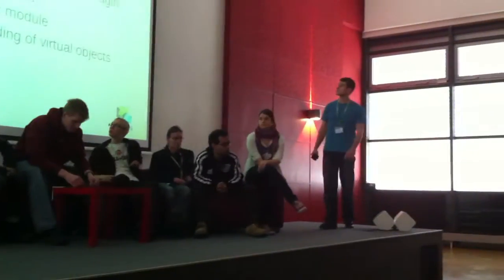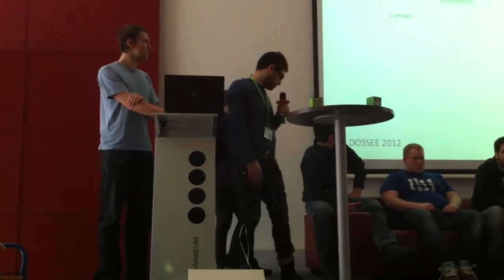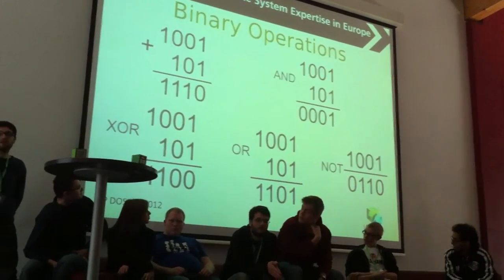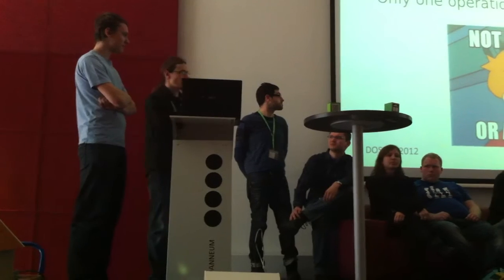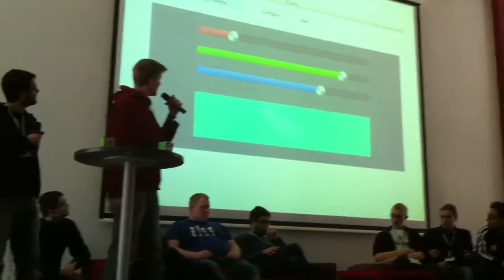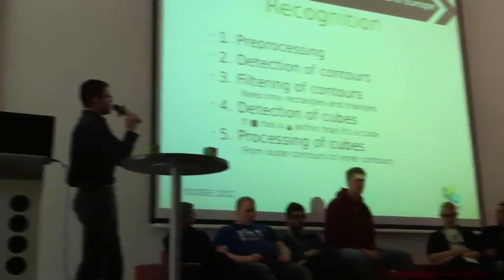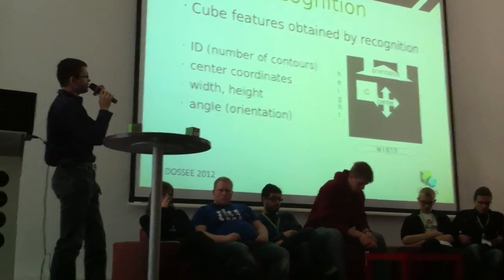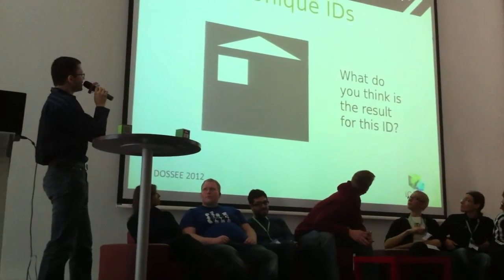iCubes presentation Part 2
iCubes presentation at IP DOSSEE 2012